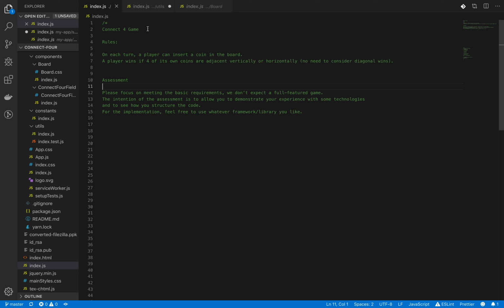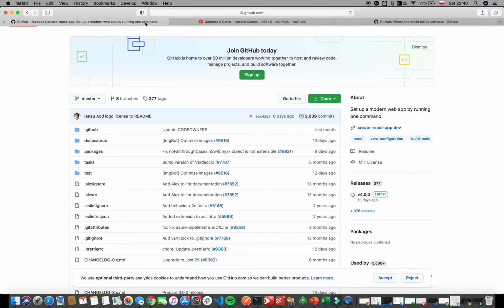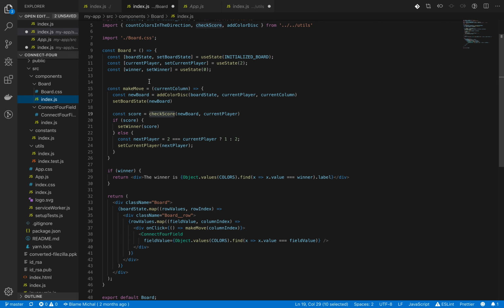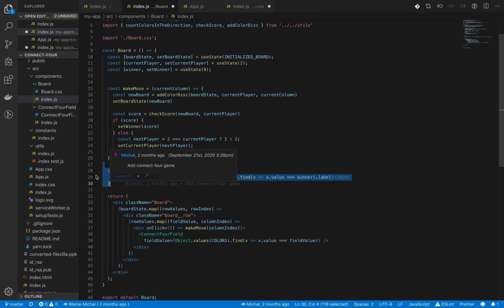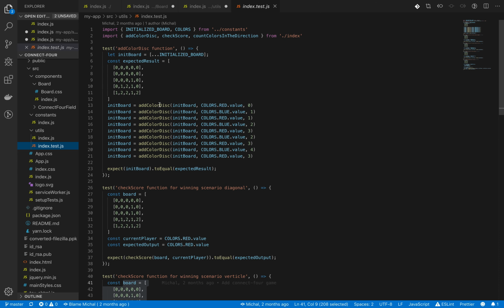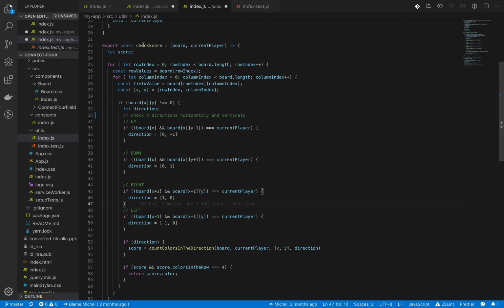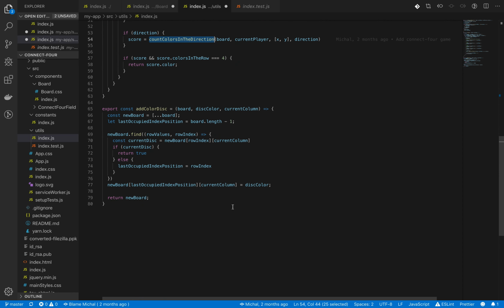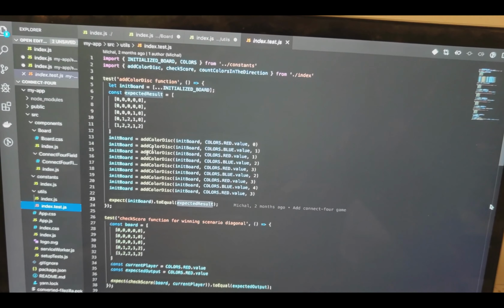Solving interview coding task for $90k remote company (Reactjs)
I'm explaining my way of solving Reactjs interview tasks. It is a universal method you can apply to your daily work to improve your code.

👍 Upvote the video